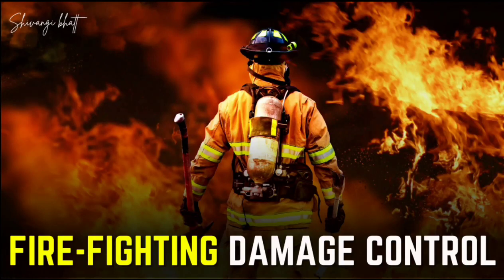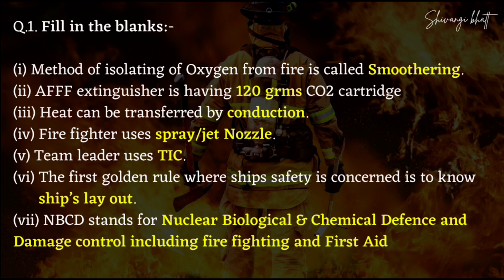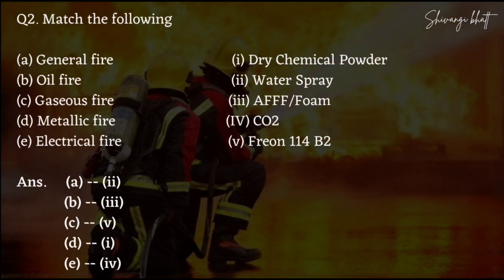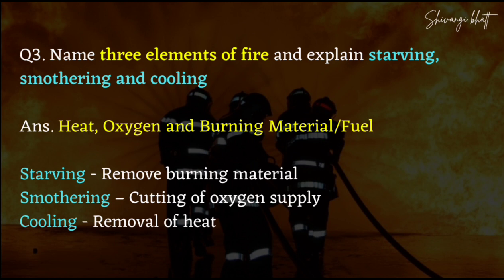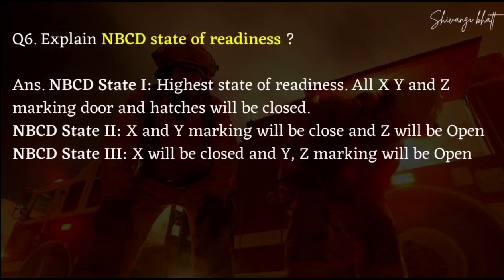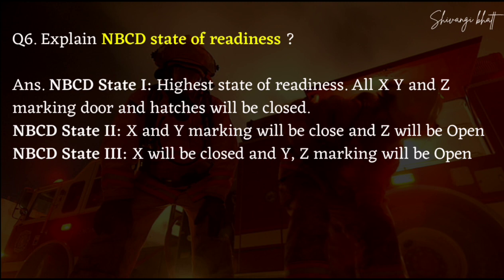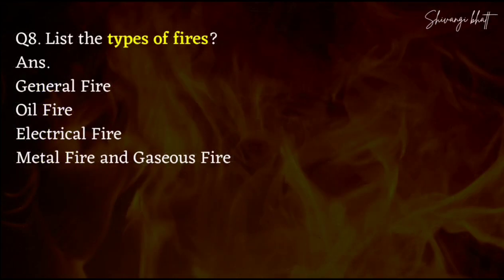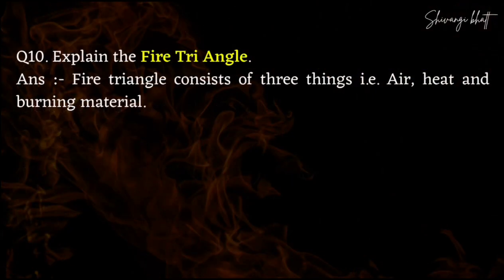Fire Fighting and Damage Control Subject for NSC 2022 | All India Nau sainik camp 2022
NSC Part 7
Fire Fighting and Damage Control Subject Subject for NSC 2022
All India Nau Sainik Camp 2022
NSC Camp

Jai Hind..!!